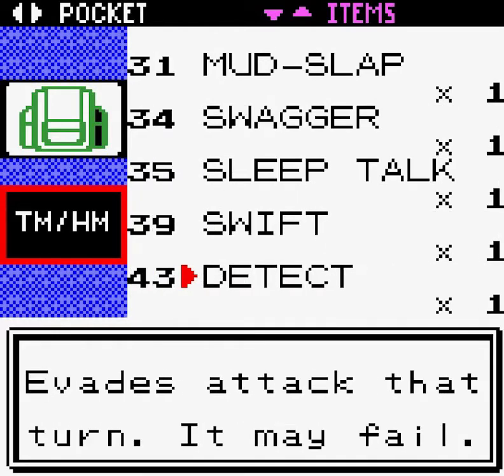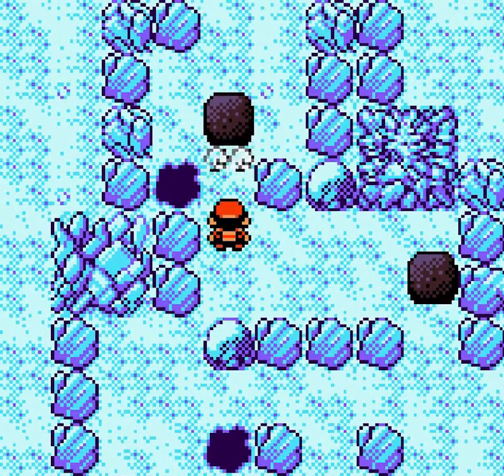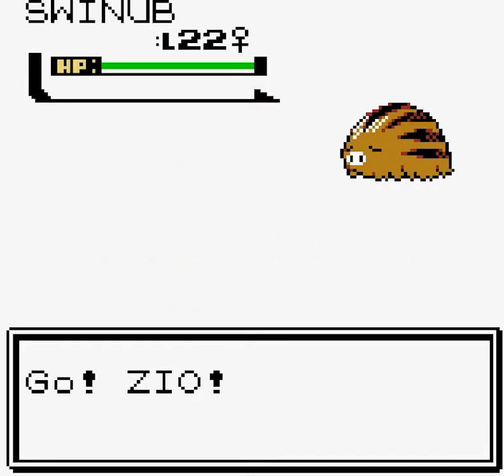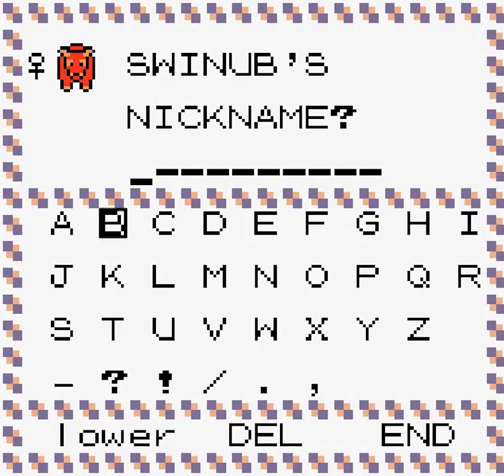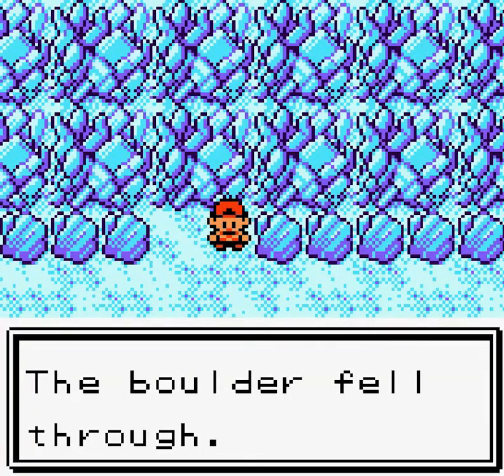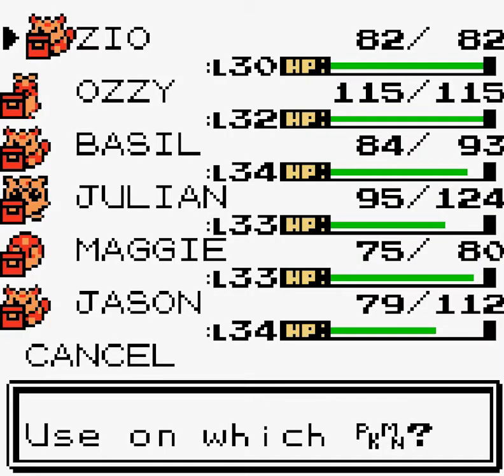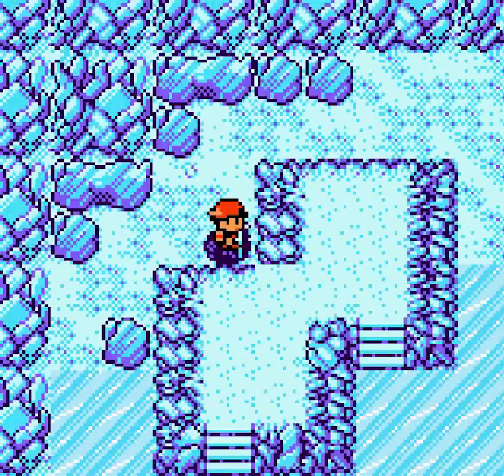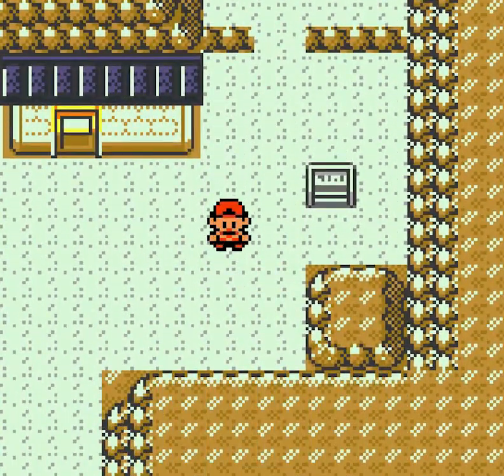Pokémon Crystal | Episode 49: Ice Cave